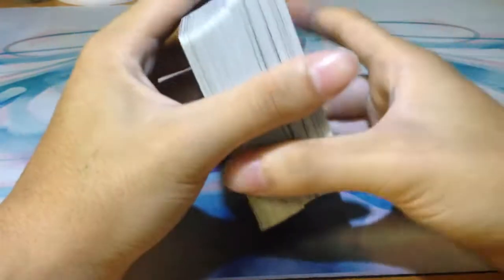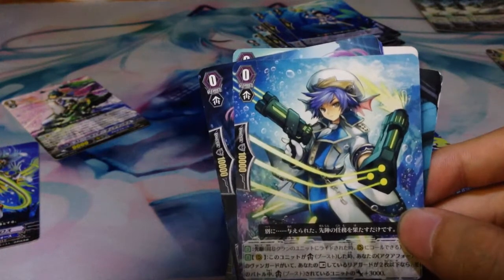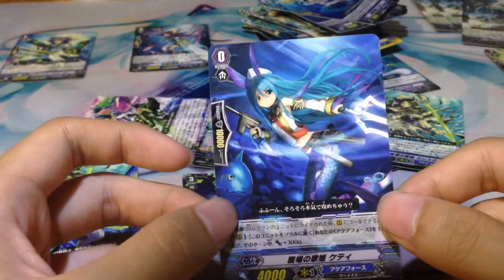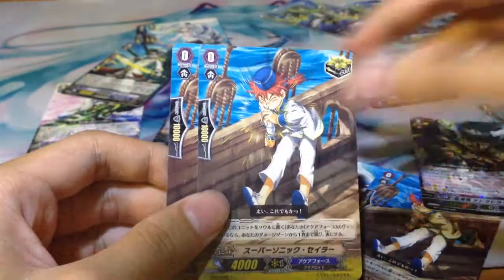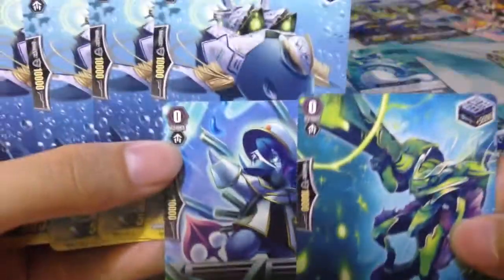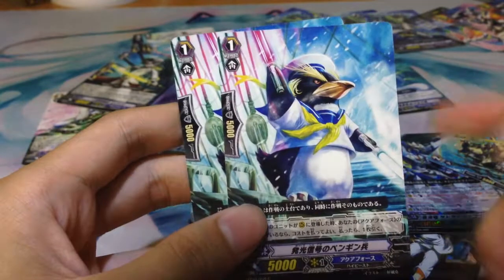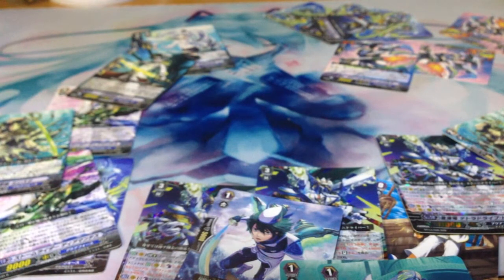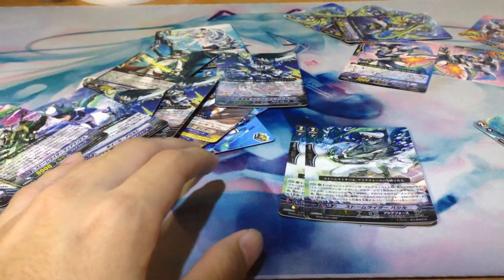How to build a deck w/ Neko + Blue Wave Dragon, Tetra-drive Dragon deck profile